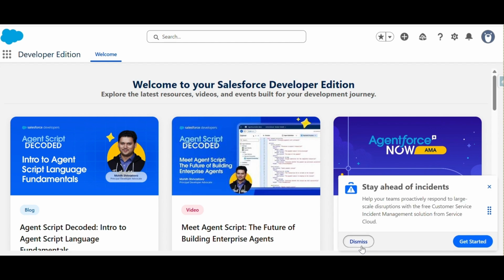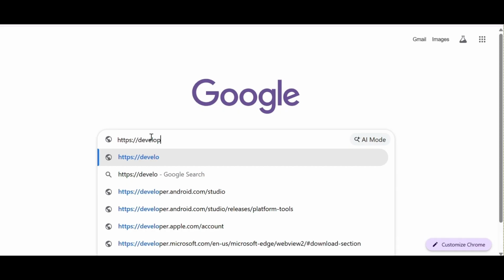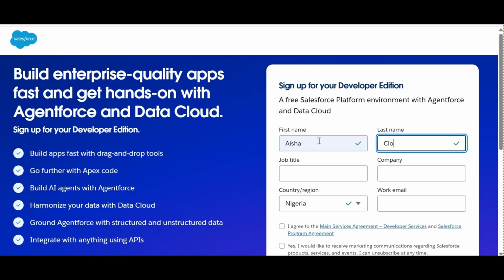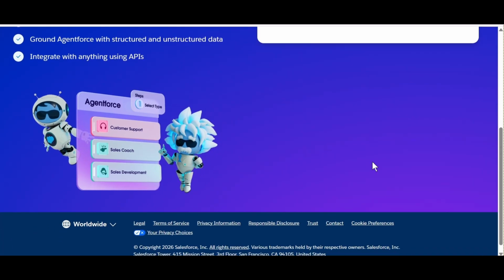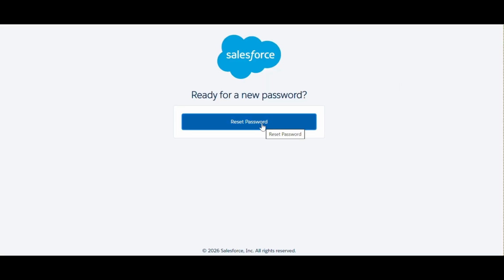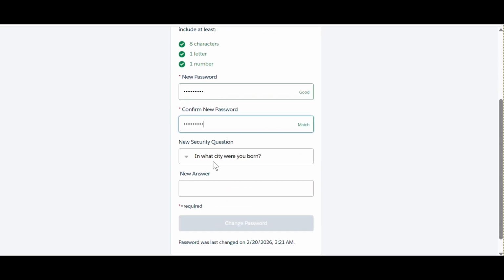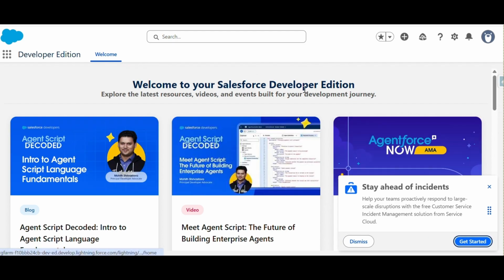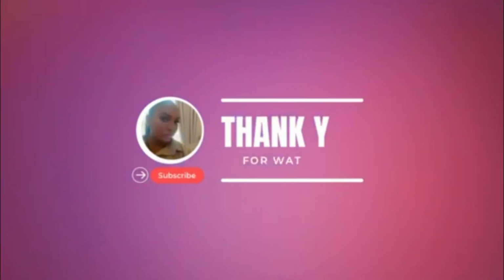Create Your Free Salesforce Developer Org in 5 Minutes! || How to create a salesforce developer org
In this video, I’ll show you how to create a Salesforce Developer Edition org step-by-step.

If you’re new to Salesforce and want to start learning, practicing, or preparing for your Salesforce Admin or Developer certification, this is the first thing you need — your own FREE Developer Edition environment.

In this tutorial, you’ll learn:

✅ What a Salesforce Developer Edition org is
✅ Where to sign up
✅ How to complete the registration process
✅ How to log in for the first time
✅ What to explore inside your new org

This video is perfect for:

Beginners starting their Salesforce journey

Aspiring Salesforce Admins & Developers

Students preparing for certification

Anyone switching into tech